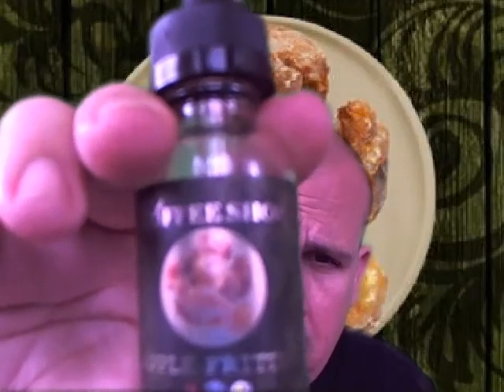COFFEE SHOP APPLE FRITTER by VAN GO VAPES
This is my Review of this fantastic apple fritter  that i came across at the Juice Jam 2016 in Toronto